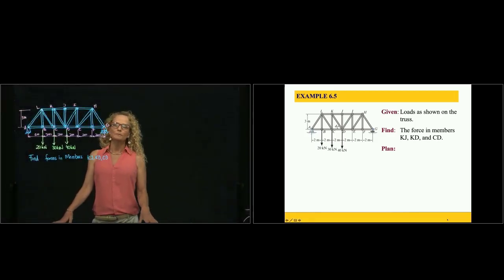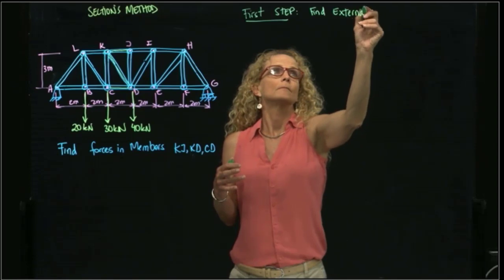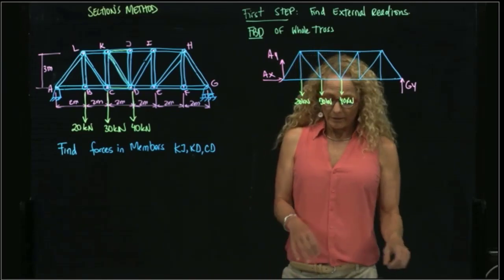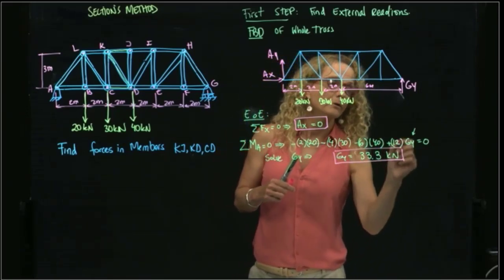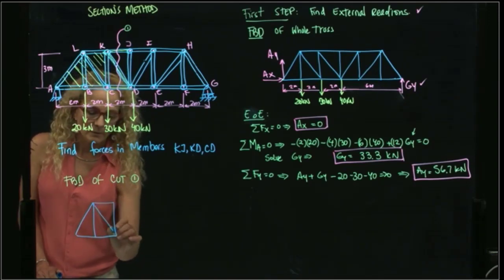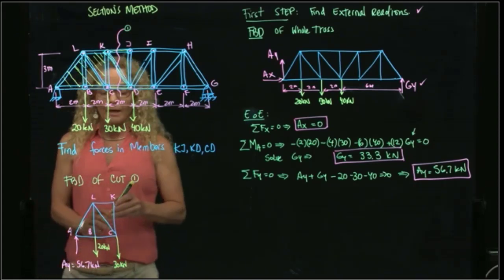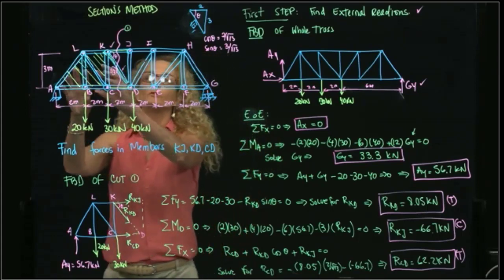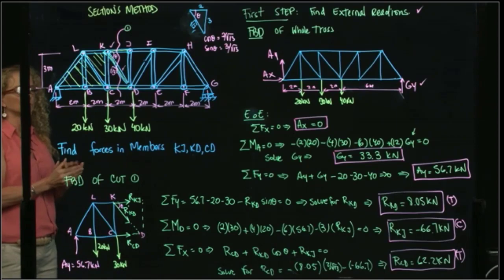STATICS, Example 6.5 Trusses, Method of Sections